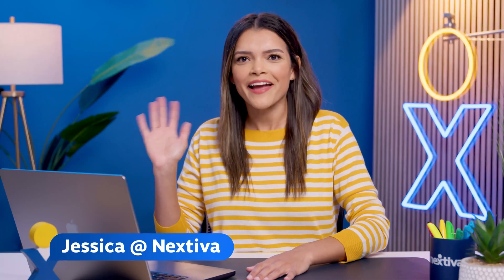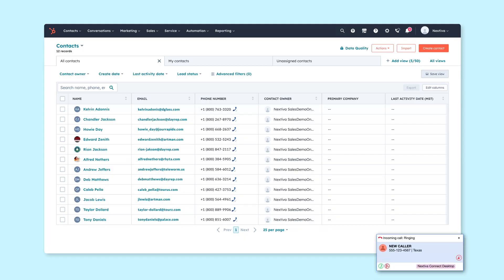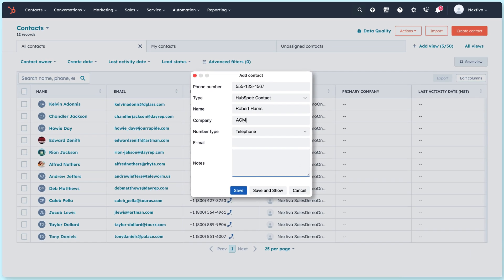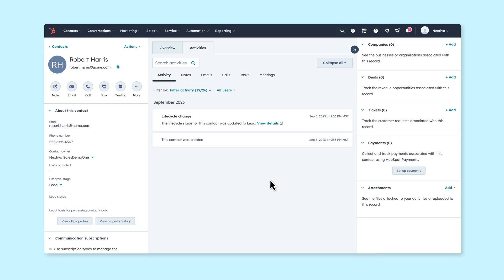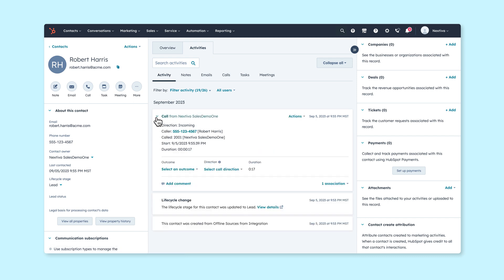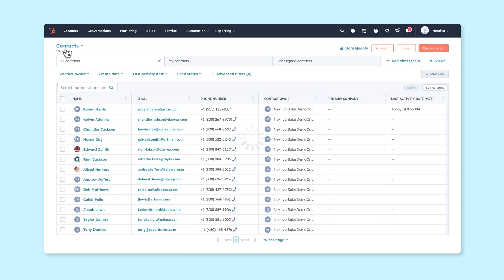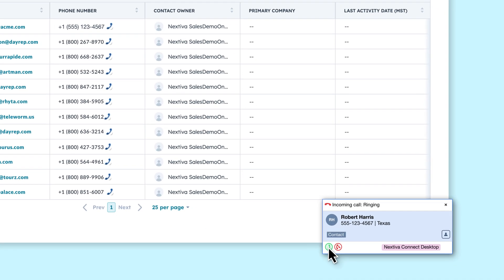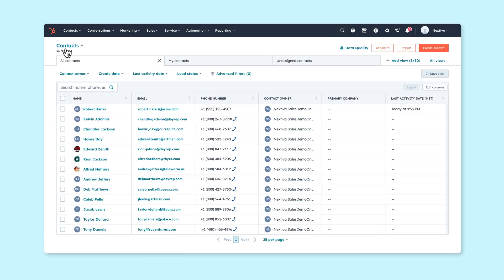Does Nextiva integrate with HubSpot? (+ 1-minute demo)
Jessica from Nextiva is here to shed some light on the bond between Nextiva and HubSpot.

→ Custom AI training for your business
→ Calendar, SMS & email integrations
→ Custom greeting & voice
→ Live testing + optimization
First 100 customers only. Ends without notice.